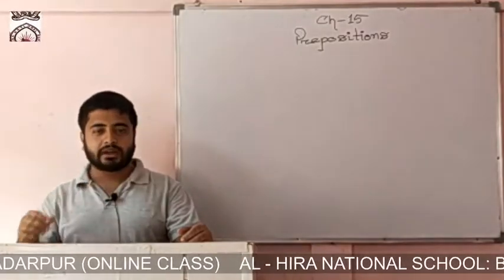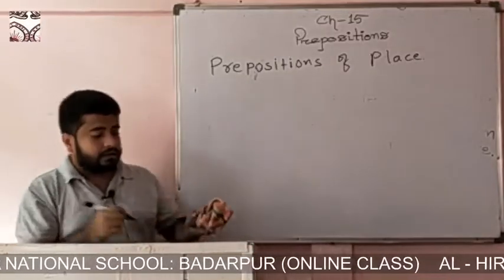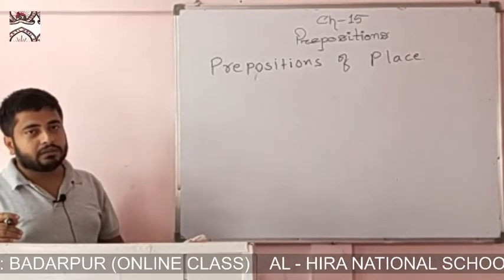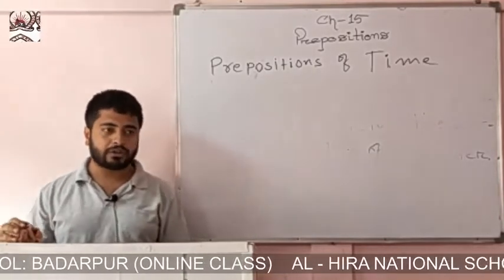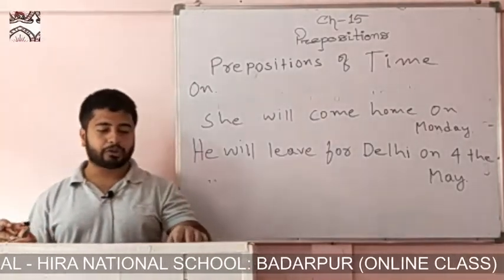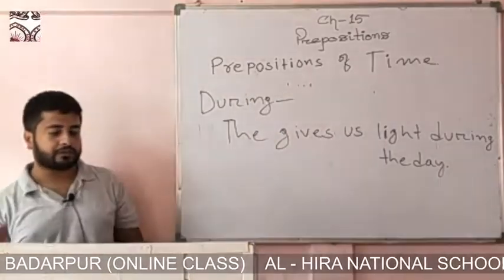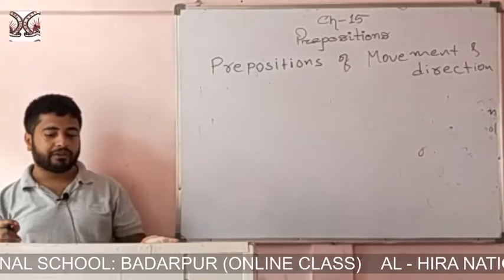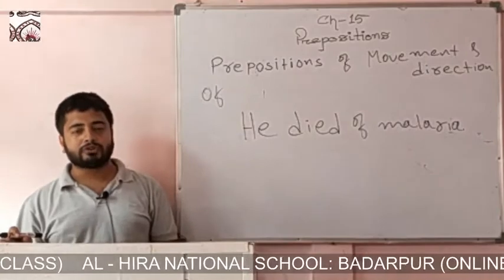English - II, Chapter - 15 (Prepositions) of Class VII